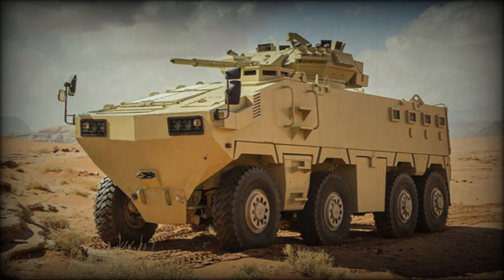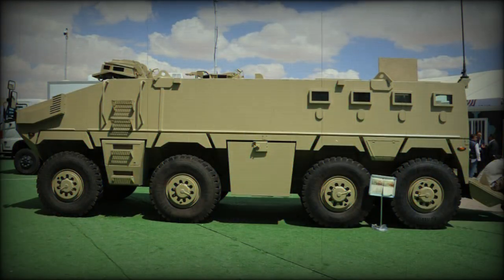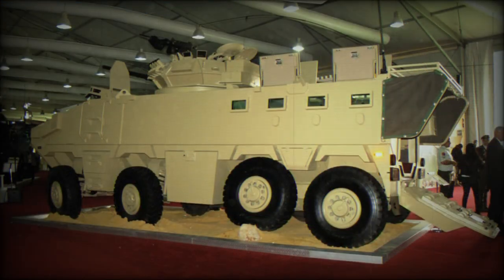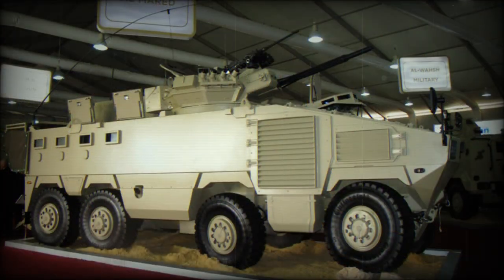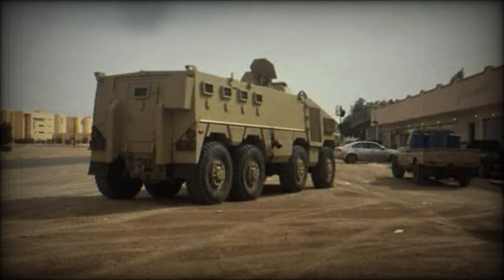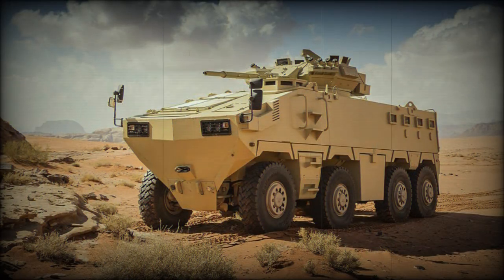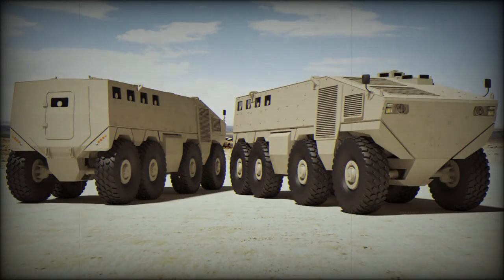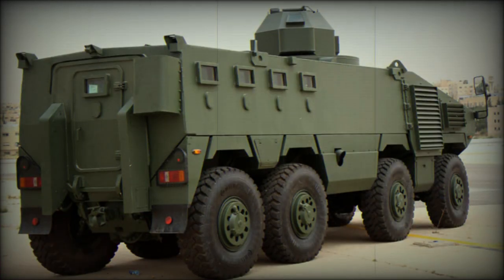Al-Mared Armored Personnel Carrier (Jordan)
The Al-Mared is a new Jordanian Armored Personnel Carrier (APC). It was developed by the King Abdulah Design and Development Bureau (KADDB). Development began in the 2010s. It was first publicly revealed in 2018. Some sources report that by 2018 a total of 10 Al-Mareds were produced. It was planned that a total of 50 units will be produced in different versions. An unknown number of these APCs was exported to United Arab Emirates. This APC also saw action in Lybia. It was first spotted there in 2019.

   Vehicle has an all-welded steel hull. It provides all-round protection against small arms fire and artillery shell splinters. Its protection corresponds to STANAG 4569 Level 3. That's protection against 7.62x51 mm standard NATO armor-piercing bullets and fragments from 155 mm shells at a range of 60 meters. Protection can be upgraded to STANAG 4569 Level 4. That's against 14.5 mm armor-piercing rounds and 155 mm shells at a range of 30 meters.

   Vehicle has a V-shaped hull. It was designed to withstand mine blasts and improvised explosive devices. The passengers will survive blasts equivalent to 8 kg of TNT under the wheels or anywhere under the hull. Crew and troops sit on energy absorbing seats.

   The Al-Mared is proposed with various turret options. A basic locally-developed Snake Head armored cupola with numerous vision blocks accommodates 5.56 mm, 7.62 mm, or 12.7 mm machine gun. It provides some degree of protection for the gunner. There was even a version of the Al-Mared which used an armored cupola with twin 12.7 mm heavy machine guns. This APC can be also fitted with a two-man Scimitar turret, armed with a 30 mm cannon and coaxial 7.62 mm machine gun. There were even projects to install a 105 mm gun turret on the Al-Mared, making it a wheeled fire support vehicle.

   The Al-Mared has a crew of 2 or 3 and carriers 8 dismounts. Troops enter and leave the vehicle via a rear power-operated ramp with integral door. Each passenger is provided with a firing port and associated vision block to fire individual weapon. The seats can be folded for more internal volume. This allows to carry all kinds of cargo and supplies under armor protection.

   This armored vehicle is actually based on a Czech Tatra Force military truck chassis. The unique Tatra's suspension features a central load-bearing tube and swinging half-axles. Each wheel moves up and down independently. Such suspension allows the vehicle to travel over difficult terrain at high speeds. Also such suspension keeps the armored hull in a stable position and creates only minimum vibrations. Interestingly the Al-Mared follows a smaller Al-Wash armored veicle, which was also developed in Jordan by the KADDB. It uses a similar Tatra's suspension, though in a 4x4 configuration. The Al-Wash was adopted a couple of years earlier and was produced in quantity.

   Vehicle is powered by a Cummins diesel engine, developing 420 hp. Engine is located at the front of the hull. It is mated to a 6-speed automatic transmission.